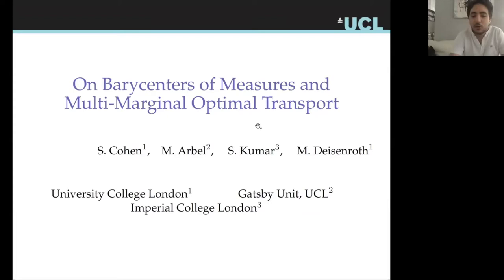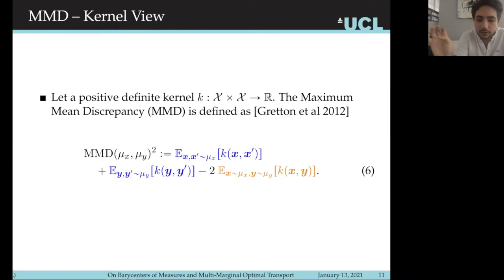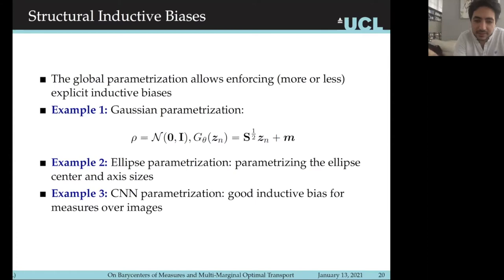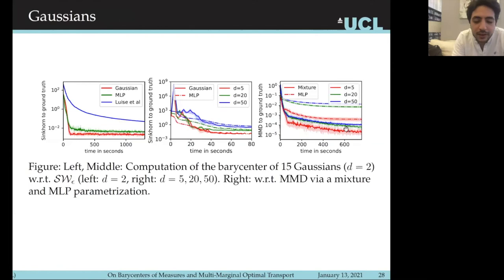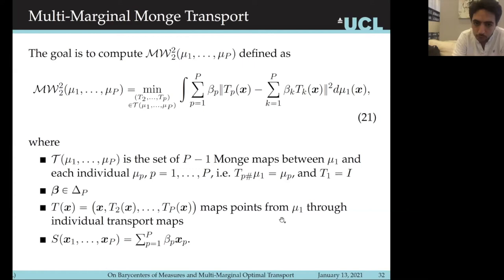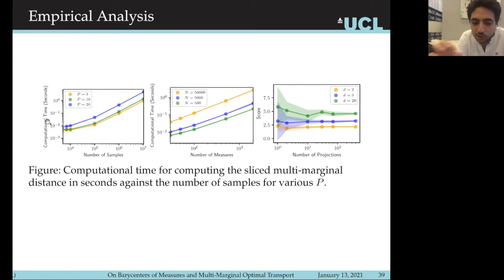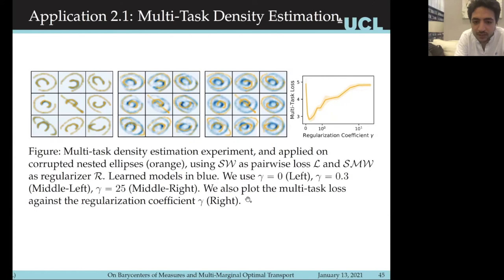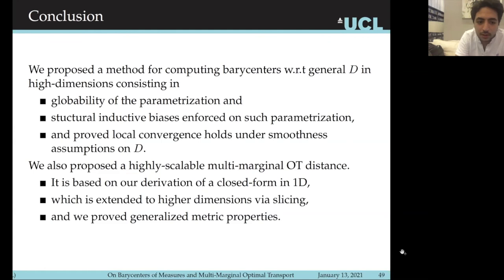On Multi-Marginal Transport and Barycenters of Measures in High Dimensions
Seminar by Samuel Cohen,  PhD Candidate, UKRI Centre for Doctoral Training in Foundational Artificial Intelligence, UCL Centre for AI. Recorded on the 13th January 2021.

Abstract
Optimal transport deals with optimization problems on spaces of probability measures. In this talk, we discuss two such problems, namely barycentric averaging and multi-marginal transport. The first one deals with averaging probability measures and the second extends classical transport to allow for transporting multiple measures. We propose a new algorithm for barycentric averaging which allows approximating barycenters in high dimensions (image space). We also propose a new multi-marginal metric with massive scalability, which we apply to multi-task density estimation and multi-task reinforcement learning.

Bio
Samuel is a PhD student in Machine Learning at the UCL AI centre with Professor Marc Deisenroth. He previously graduated with an MSc in Statistical Science at Oxford university, and a BSc in Mathematics at Imperial College. He mainly works on scaling, generalizing, and applying optimal transport.